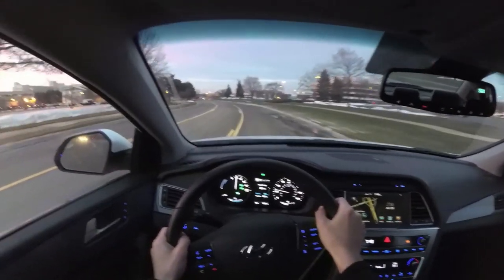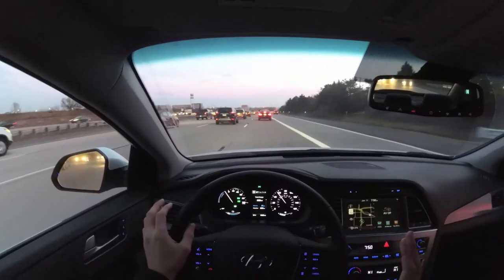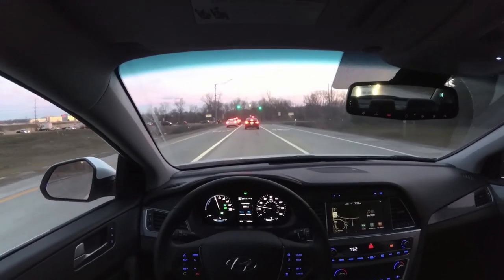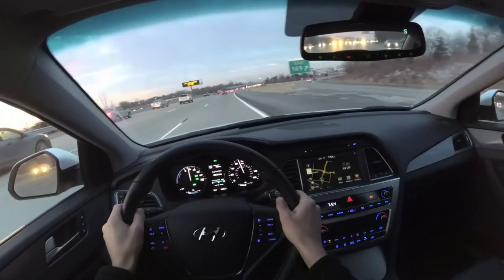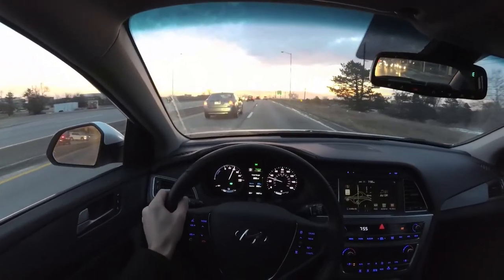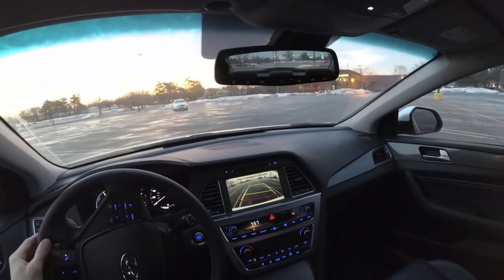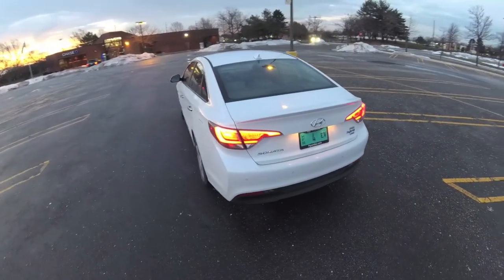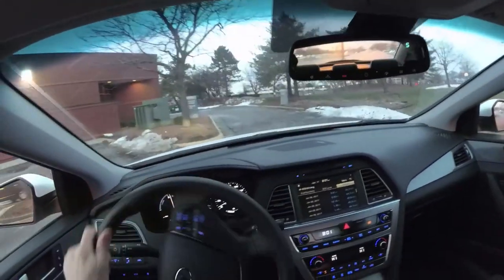2017 Hyundai Sonata Plug-in Hybrid - POV First Impressions (Binaural Audio)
The audio in this video was recorded with in-ear binaural microphones. With headphones or earbuds on, you'll feel like you're sitting in the driver's seat.

TheTopher on YouTube is the place where I share my personal automotive adventures. Whether it's about any of my personal cars or reviews on weekly test vehicles, the goal is to give you an idea of what a certain car is like to drive and live with. Most of my videos are filmed from the driver's point-of-view, or POV, with in-ear binaural audio.